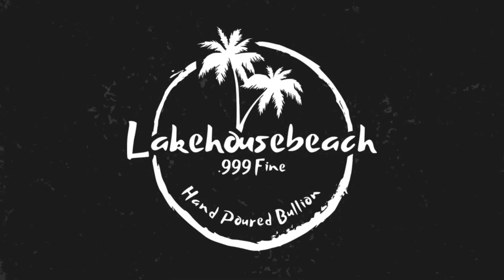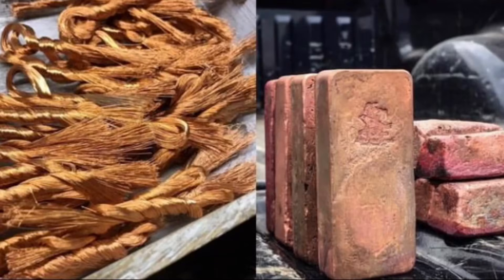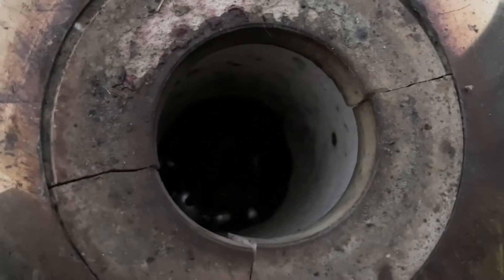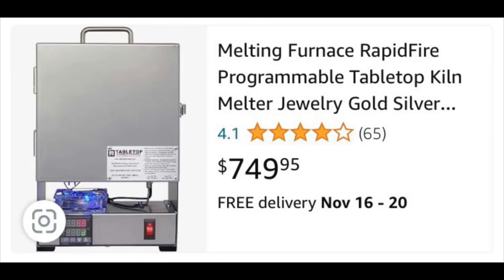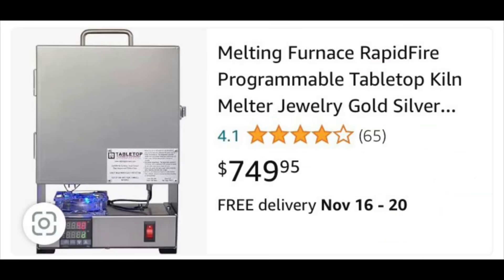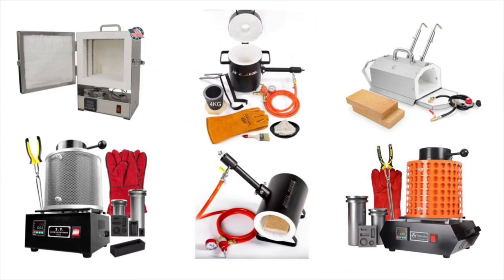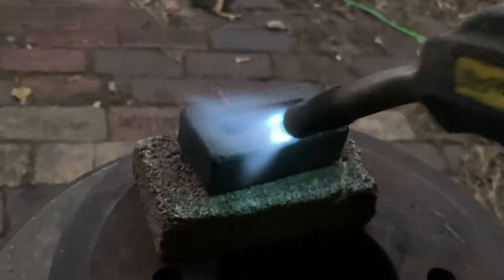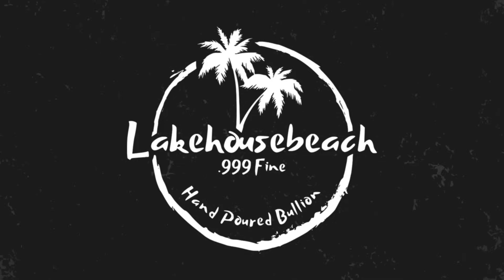Watch This BEFORE You Buy A Melting Furnace!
The complete beginners guide to buying your first melting furnace.

In this video I take you on a deep dive into the world of melting furnaces and smelters, we take a look at a broad spectrum of electric furnaces, tabletop furnaces, front loading furnaces, gas furnaces, propane forges, and more.

I lay out a detailed explanation on what the best choice will be for you and your goals.

It doesn't matter if you are just a hobbyist, and looking for a cheap starter setup, or if you are a scrapper, and need the biggest, baddest, forge out there!

I am going to help you find the perfect setup no matter what your needs and desires may be.

Make sure to watch the video in its entirety as it is packed full of invaluable information that will help you be on your way to buying your first furnace or forge!

No matter what path you take in your journey, please remember to USE CAUTION when working with HOT metals, this is NOT a joke. I don't want to see anyone get hurt!
MAKE SURE to always HEAT YOUR MOLDS before using them, wear all necessary protection, have a fire extinguisher handy just in case, and CHECK THOSE CRUCIBLES before EVERY pour session!

🔥 Furnaces & Forges I recommended in this video (paid links)

3in1 Toauto Electric Furnace
Tabletop Electric Furnace/Kiln
4kg Devil Forge Gas Furnace Set
Devil Forge Single Burner Forge
10kg Devil Forge Gas Furnace Set
20kg Devil Forge Gas Furnace Set

⬇️ My Setup & Gear ⬇️

📸 Cameras

Sony ZV-e10
GoPro Hero 11 (Creator edition)

🔥 Melting & Casting

I'm Currently Using This Furnace
Steel Wool
Dremel 3000
Liver of Sulfur
Stamping Block
Casting Flasks